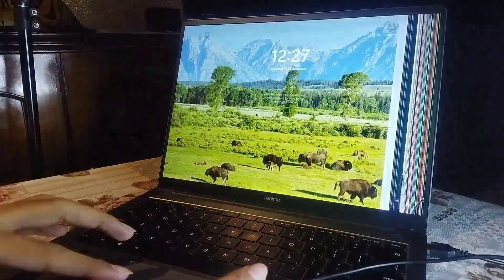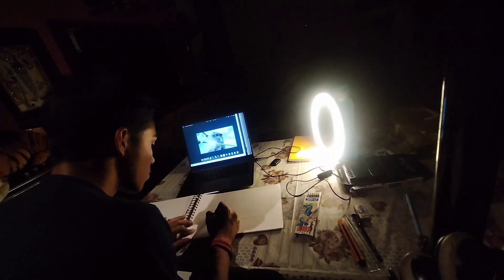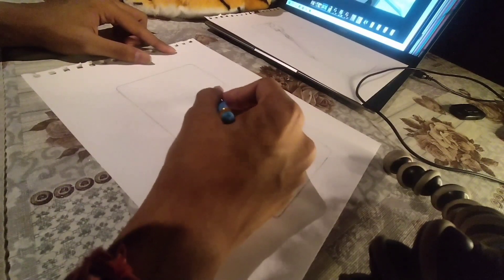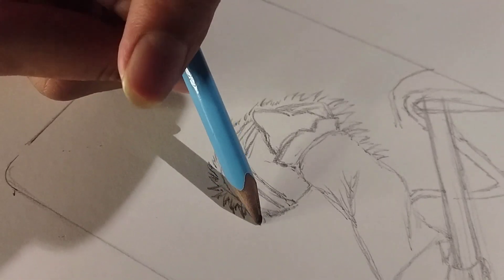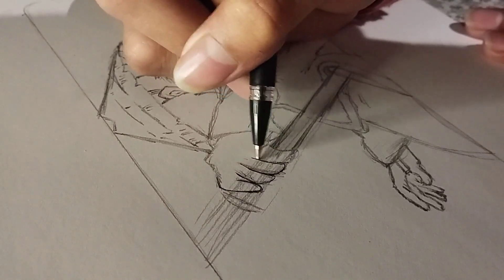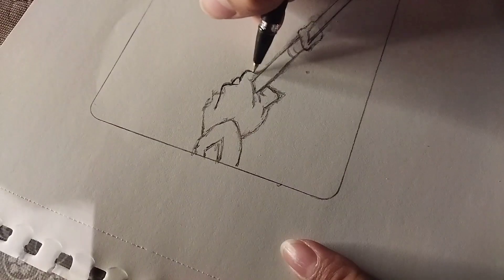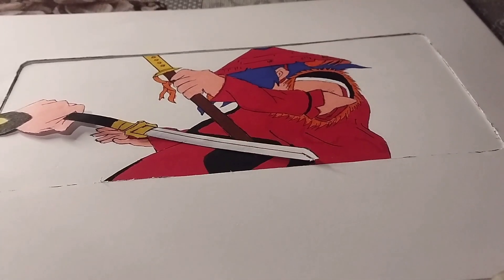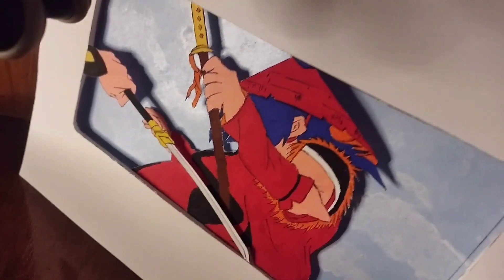2024 New Year Special | 3D Paper Art | Harsh Art Work...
New Year Special | 3D Paper Art | Harsh Art Work

Original Video by Harsh Art Work
This is Full original video

Thankxx for watching...
                                                    (Harsh Àrt Work)